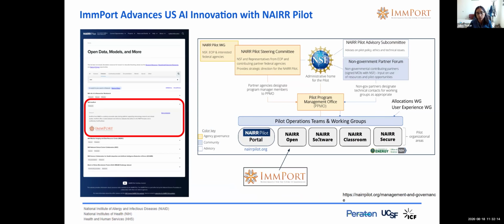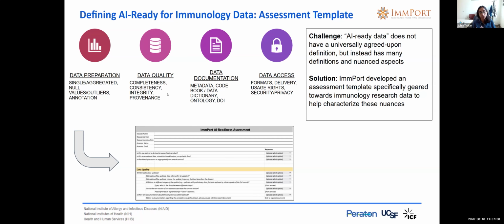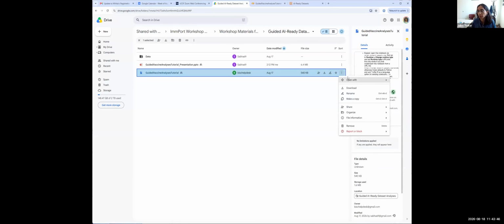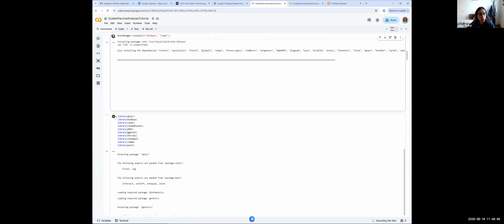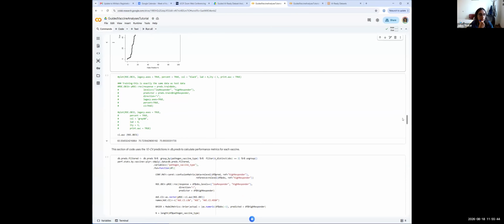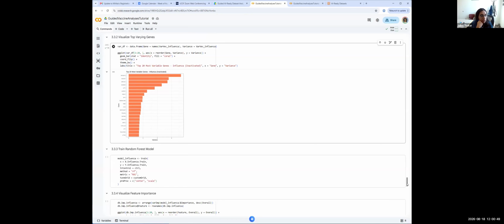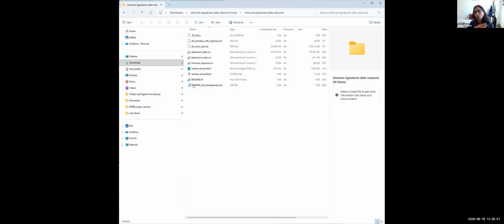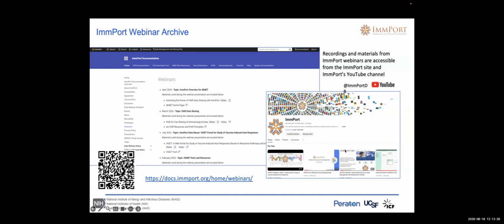Guided AI-Ready Dataset Analysis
This video from the ImmPort 2026 End-to-End workshop provides a step by step walk through of how to analyze an ImmPort AI-ready dataset using computational methods